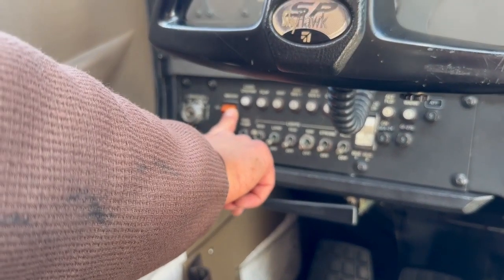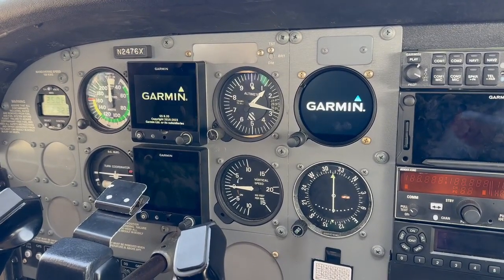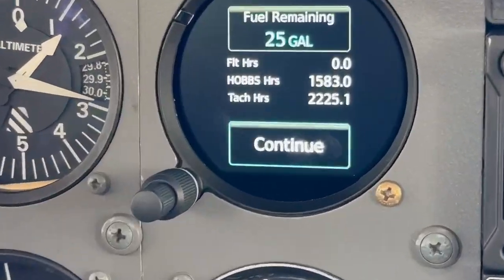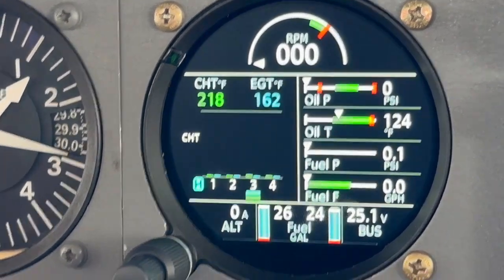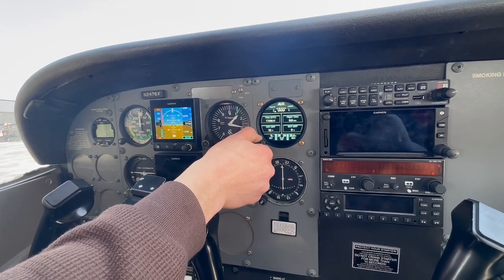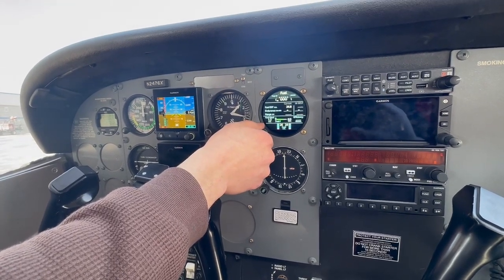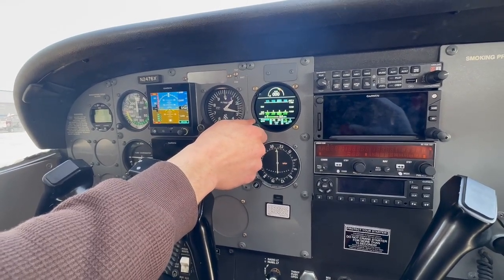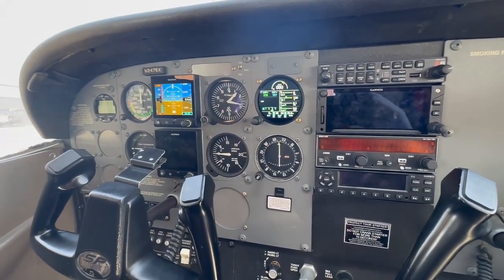Garmin GI 275 Tach and Hobbs Times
How to get the Tach & Hobbs from Pilotsmith newly installed GI 275 EIS units.